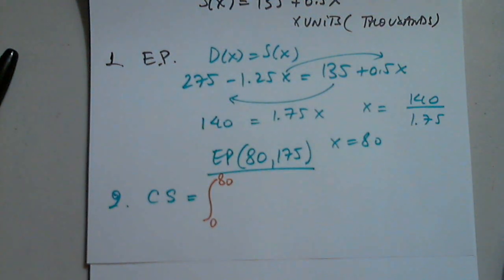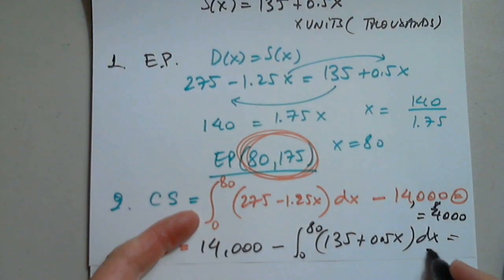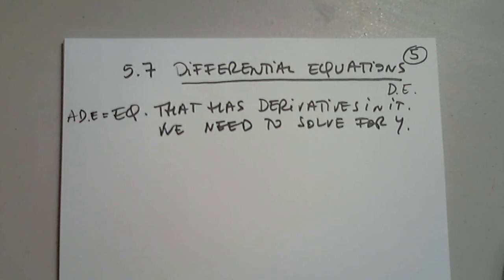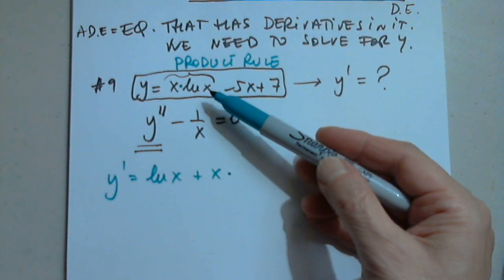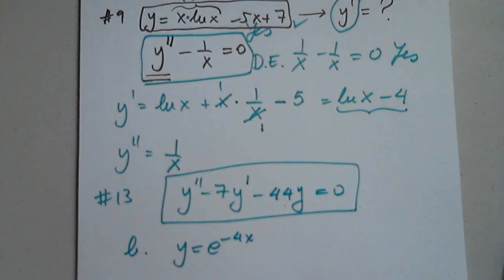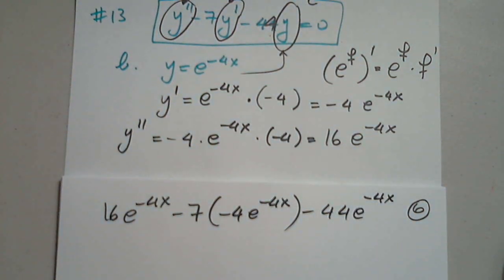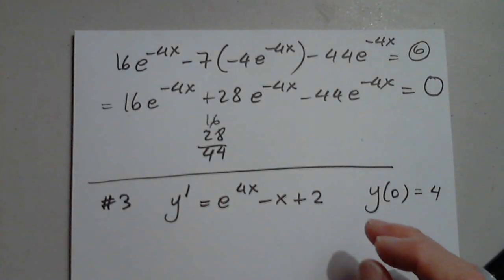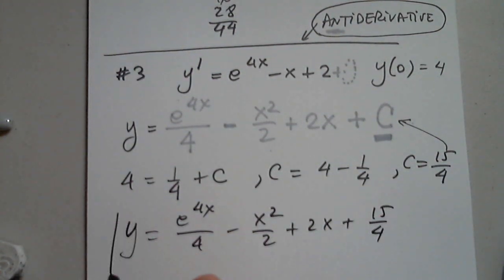MAT 230 SECTIONS 5.1 AND 5.7 PART 2 NOV 21